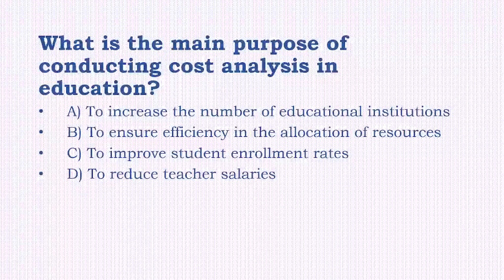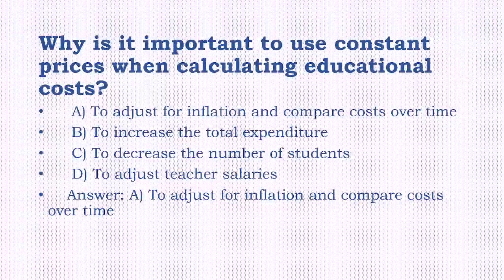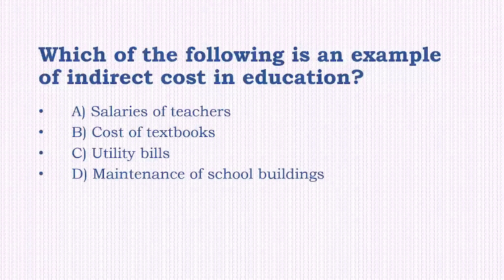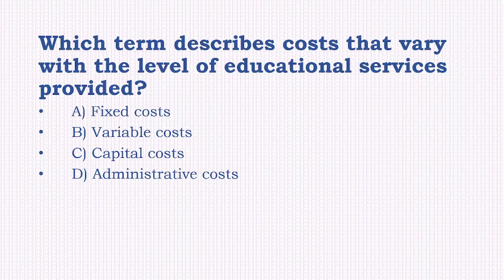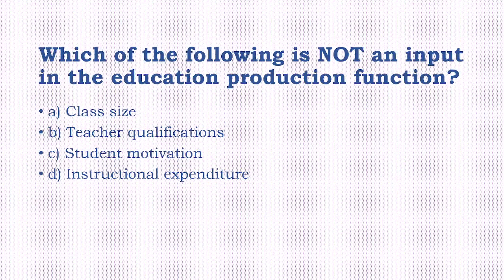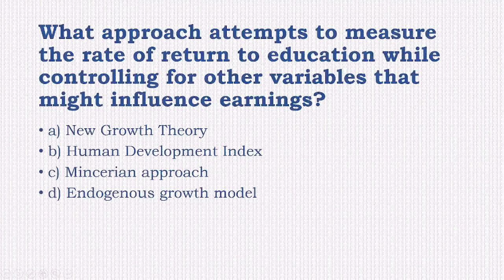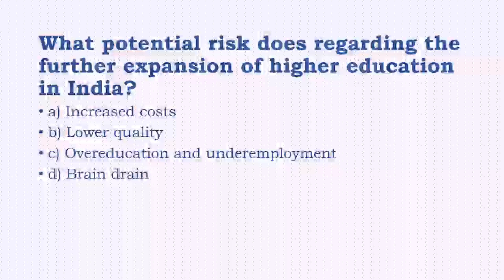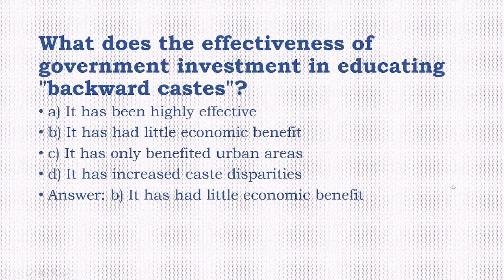ECONOMICS OF EDUCATION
In this video, we delve into the Economics of Education with a series of multiple-choice questions (MCQs) designed to help you prepare for exams and deepen your understanding. Whether you're a student, educator, or enthusiast, this video provides valuable insights and practice questions to enhance your knowledge.
📌 Topics Covered:
Economics of Education – Concept, Scope and Significance,
Education as Investment,
Education and Economic Development,
Cost-Benefit Analysis of Education, different types of costs of Education,
Manpower Planning,
Resources for Education – Role of Centre and State in financing education,
Financing Education – theoretical conceptualization, Principles of Financing, Problems of financing education
📚 Useful For:
Students preparing for exams
Educators seeking teaching resources
Anyone interested in the intersection of economics and education